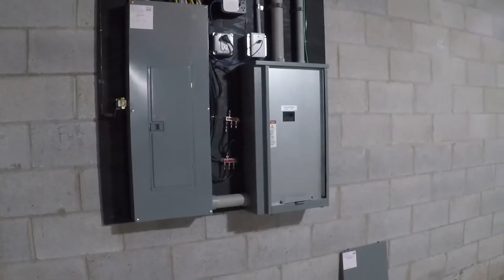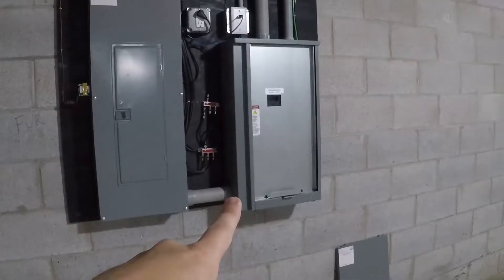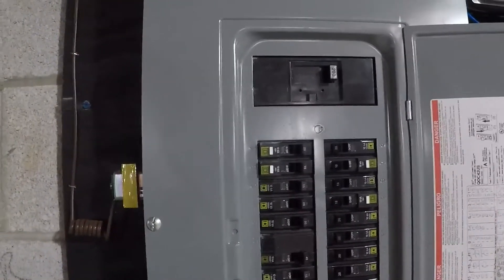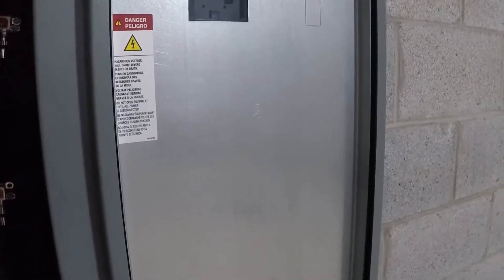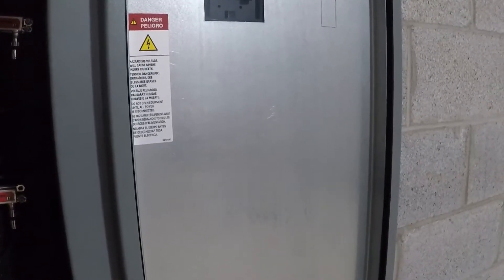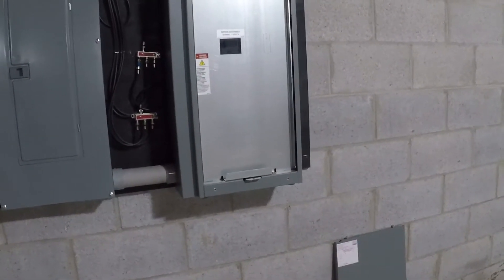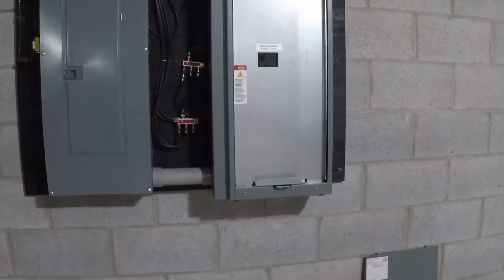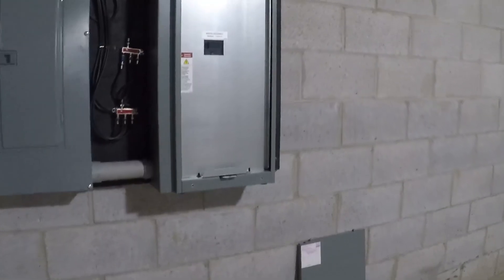Emergency Home Standby Generator Run Test / Power Outage Simulation / Kohler 20RESA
Showing how my emergency home standby generator works when power is lost.